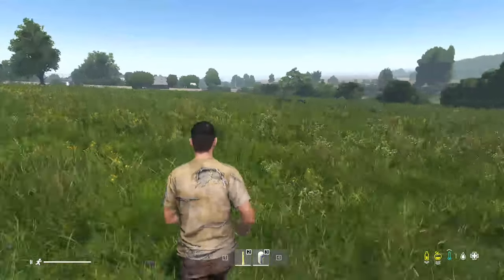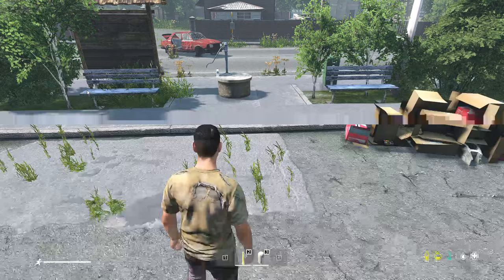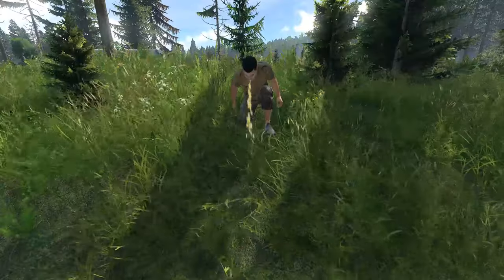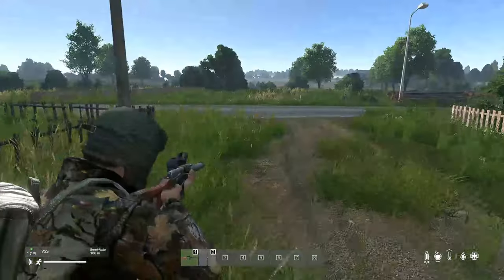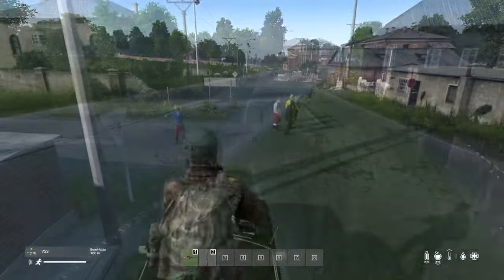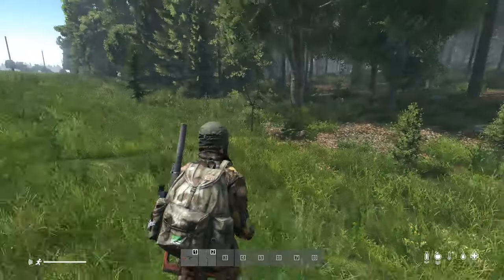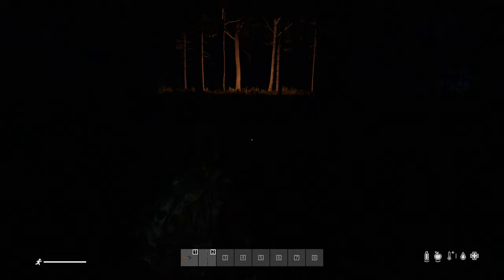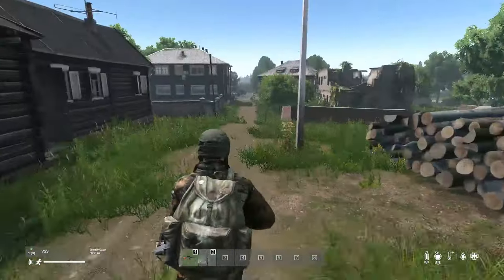Dayz 10 Tips for Noobs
ARZ PVP PVE SERVER
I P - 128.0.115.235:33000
ARZ PVP PVE